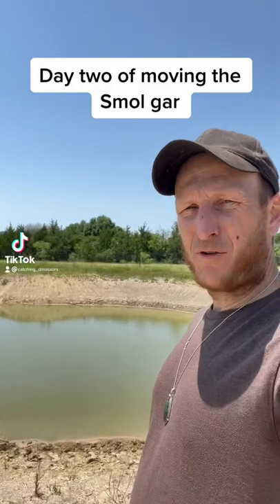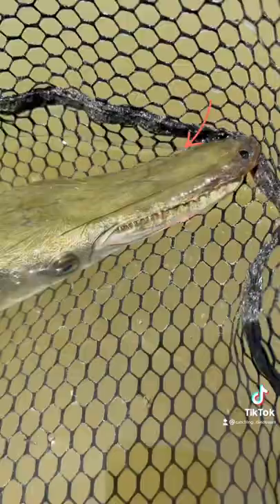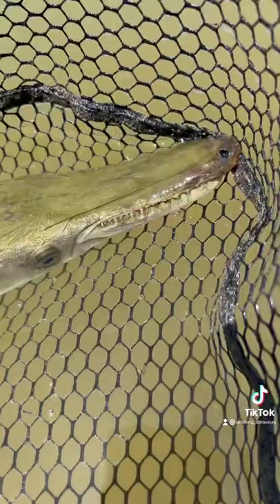Smol Gar Moving Day Part 1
Cool thing about being an adult is you can make decisions like “It would be neat to grow some alligator gar up to full size on private property, yah let’s do that” Part 1